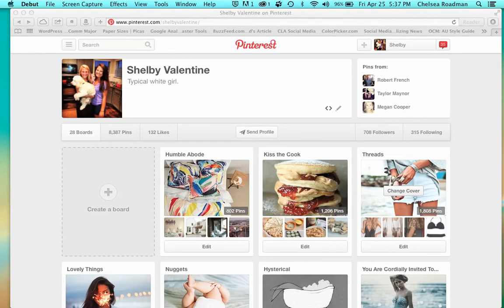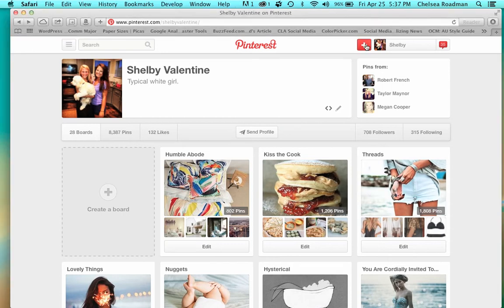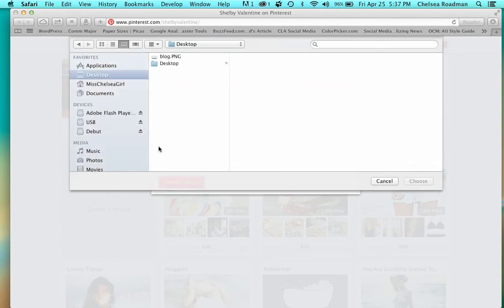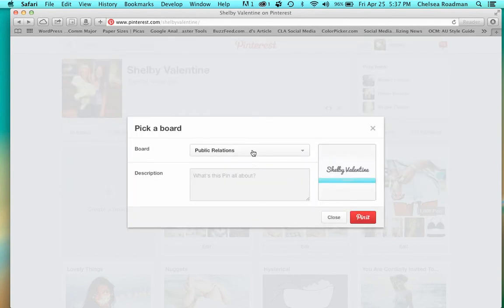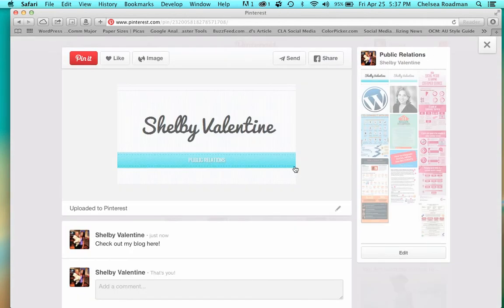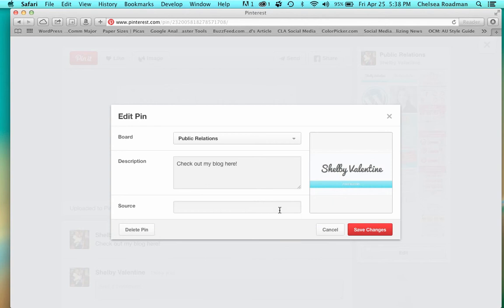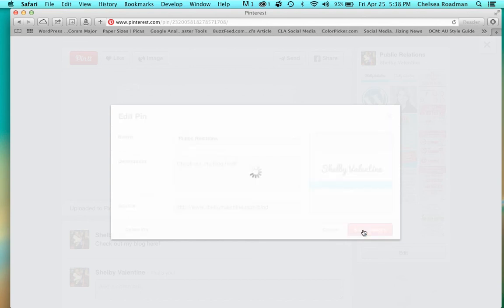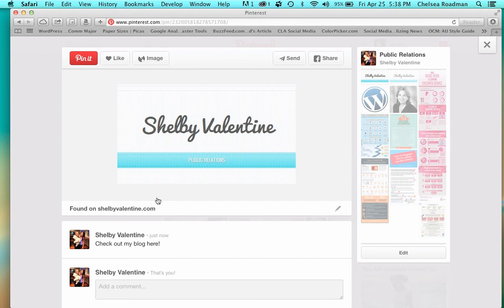Pin images on your computer and add links to Pinterest!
This is a tutorial on how to upload an image from your computer and add a link to the image.